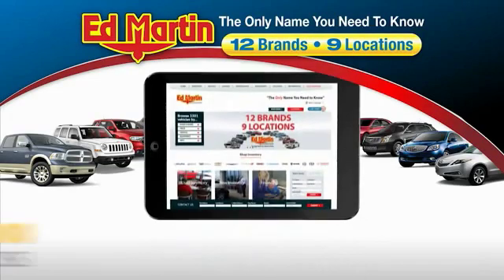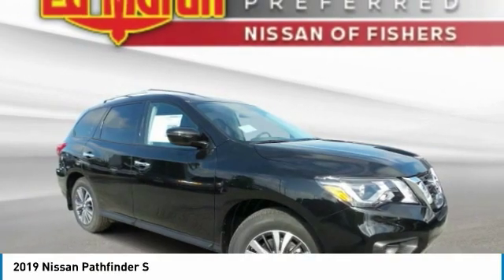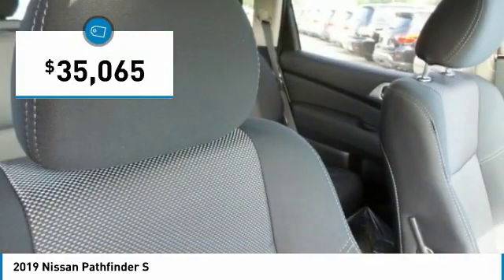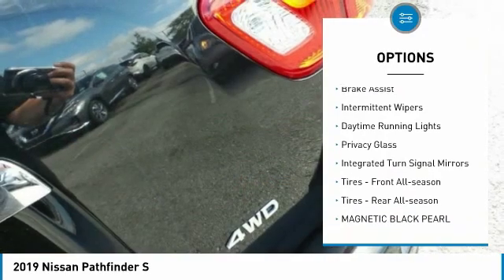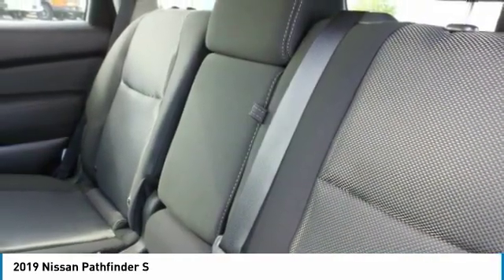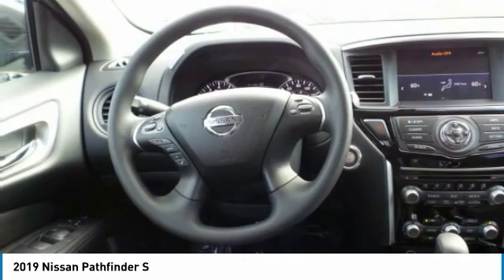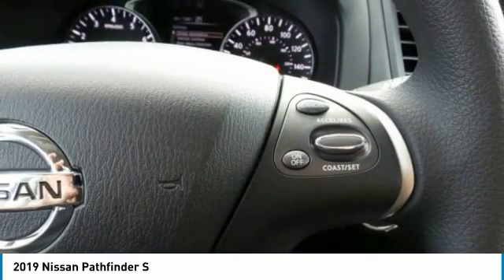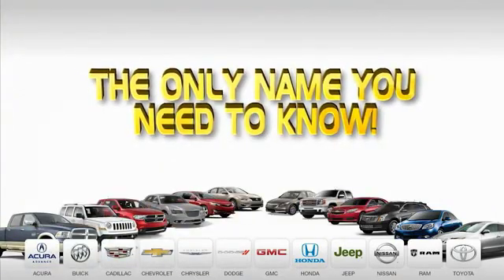2019 Nissan Pathfinder 9651272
2019 NISSAN PATHFINDER Fisher, IN
Stock# 9651272

Turn up the adventure with the 2019 Nissan Pathfinder. A rugged design greets you from every angle, while the signature character lines flow low on the body, providing a spacious interior filled with light. The standard roof rails feature optional crossbars, so you can haul everything, plus signature taillights provide a distinct look. Pathfinder offers seating for seven with impressive stretch-out room, and a reclining third row for added comfort. The available dual panel panoramic moonroof allows for a room with a view. The Pathfinder makes quick work of loading cargo, with folding 2nd- and 3rd-row seats that create up to 79.5 cubic feet of cargo space with an under-floor storage are. The second row slides over five inches for stretch-out room and the third row reclines for added comfort. The Pathfinder is powered by an impressive 3.5L direct injection gasoline V6 engine with 284hp. It also can take on anything with 259 lb.-ft. of torque, up to 6,000 lbs. of maximum towing capability and intelligent 4x4, complete with hill start assist and hill descent control. When it comes to selectable driving modes, you can choose full-time 2WD for maximum efficiency, while Auto Mode constantly monitors conditions and adjusts the balance of power between front and rear wheels for best traction and 4WD Lock Mode is your choice for the most challenging conditions. The Pathfinder offers a range of convenient features including a tri-zone entertainment system, 8in touchscreen display, Bluetooth integration, 6 USB ports, a premium audio system, Amazon Alexa and Google Assistant integration and more. You?ll also find a comprehensive suite of safety features such as brake assist, traction control, intelligent cruise control, rear cross traffic alert and more.